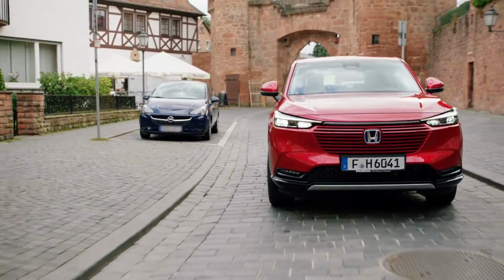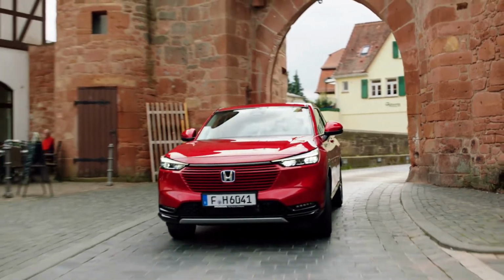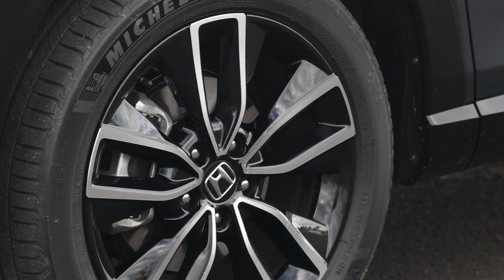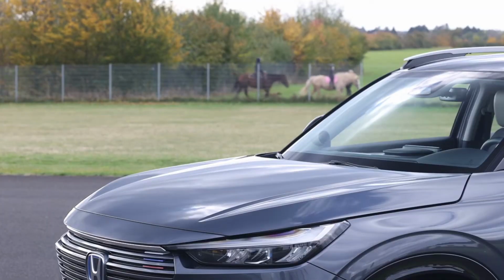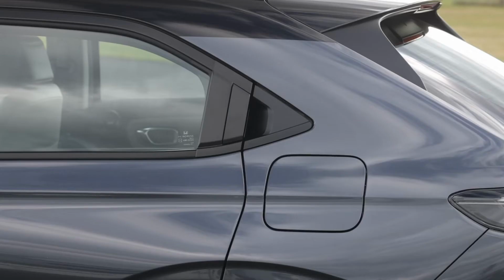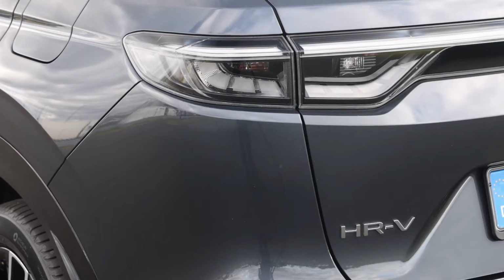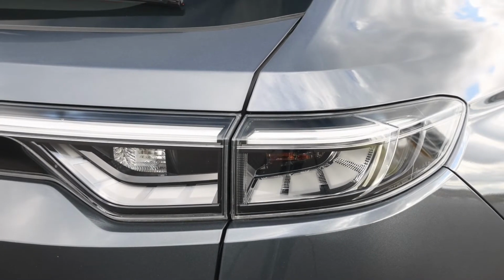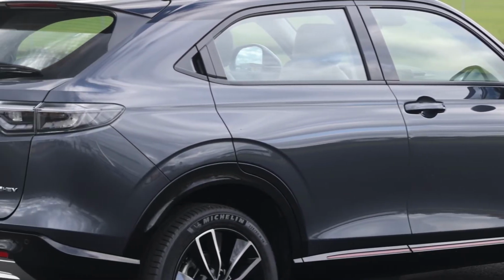All-New Honda HR-V 2022 - Crossover SUV full hybrids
2022 Honda HR-V - Crossover SUV full hybrids
00:00 - Honda HR-V e:hev White
01:10 - Honda HR-V e:hev Red
03:08 - Honda HR-V e:hev Black